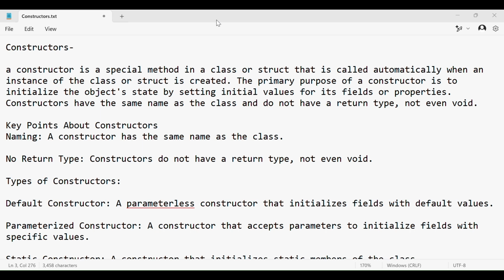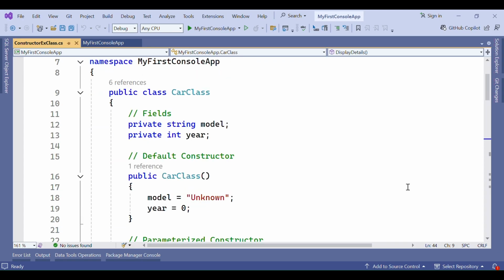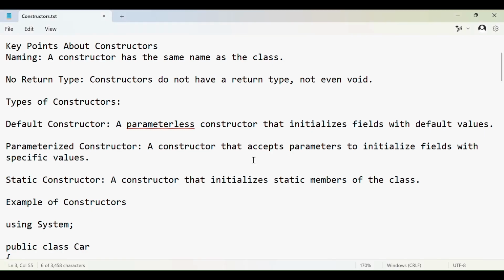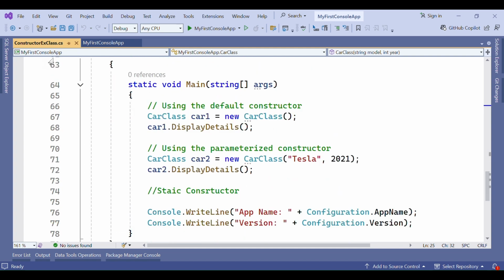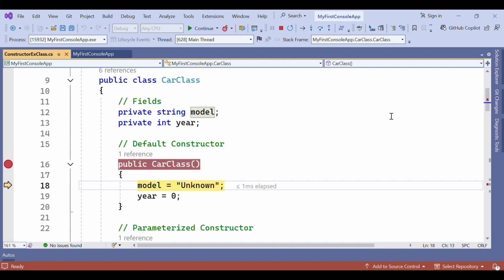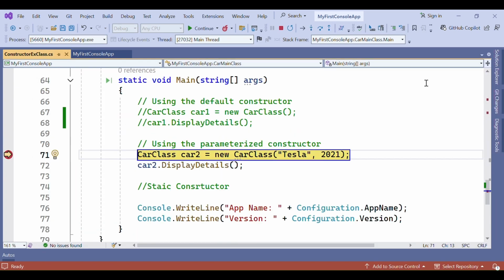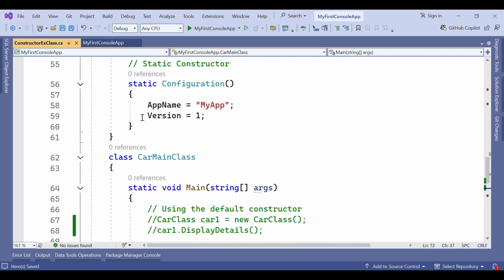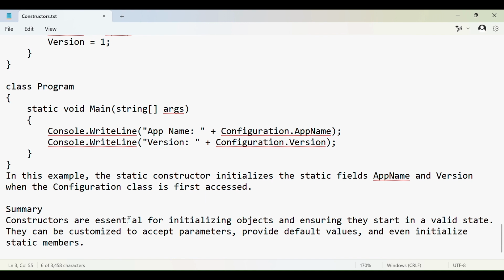Constructors in C# (Part 15)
Constructors and its types with examples.

Notes from this video:
Constructors-
a constructor is a special method in a class or struct that is called automatically when an instance of the class or struct is created. The primary purpose of a constructor is to initialize the object's state by setting initial values for its fields or properties. Constructors have the same name as the class and do not have a return type, not even void.

Key Points About Constructors
Naming: A constructor has the same name as the class.
No Return Type: Constructors do not have a return type, not even void.
Types of Constructors:
Default Constructor: A parameter less constructor that initializes fields with default values.

Parameterized Constructor: A constructor that accepts parameters to initialize fields with specific values.

Static Constructor: A constructor that initializes static members of the class.

Example of Constructors

using System;

    // Fields
    private string model;
    private int year;

    // Default Constructor
    public Car()
        model = "Unknown";
        year = 0;

    // Parameterized Constructor
    public Car(string model, int year)
        this.model = model;
        this.year = year;

    // Properties
    public string Model
        get { return model; }
        set { model = value; }

    public int Year
        get { return year; }
        set { year = value; }

    // Method to display car details
    public void DisplayDetails()
        Console.WriteLine("Car Model: " + model);
        Console.WriteLine("Car Year: " + year);

class Program
    static void Main(string[] args)
        // Using the default constructor
        Car car1 = new Car();
        car1.DisplayDetails();

        // Using the parameterized constructor
        Car car2 = new Car("Tesla", 2021);
        car2.DisplayDetails();
Explanation
Default Constructor:

public Car()
    model = "Unknown";
    year = 0;
This constructor initializes the model and year fields with default values when a Car object is created without any arguments.

Parameterized Constructor:

    this.model = model;
    this.year = year;
This constructor allows the creation of a Car object with specific values for the model and year fields. The this keyword is used to distinguish between the class fields and the constructor parameters.

Static Constructor
A static constructor is used to initialize static members of a class. It is called automatically before any static members are accessed or any instances of the class are created. A static constructor does not take any parameters and cannot be called explicitly.

Example:

public class Configuration
    public static string AppName;
    public static int Version;

    // Static Constructor
    static Configuration()
        AppName = "MyApp";
        Version = 1;

class Program
        Console.WriteLine("App Name: " + Configuration.AppName);
        Console.WriteLine("Version: " + Configuration.Version);
In this example, the static constructor initializes the static fields AppName and Version when the Configuration class is first accessed.

Summary
Constructors are essential for initializing objects and ensuring they start in a valid state. They can be customized to accept parameters, provide default values, and even initialize static members.